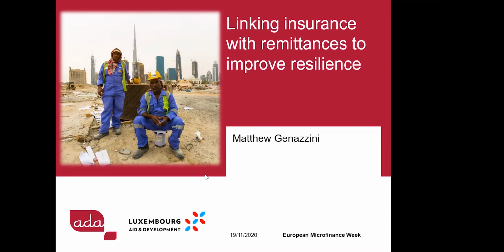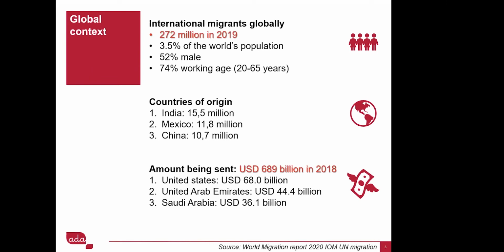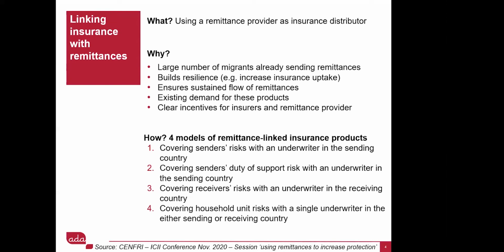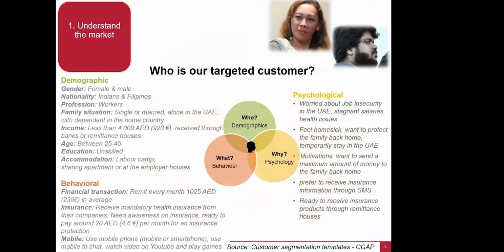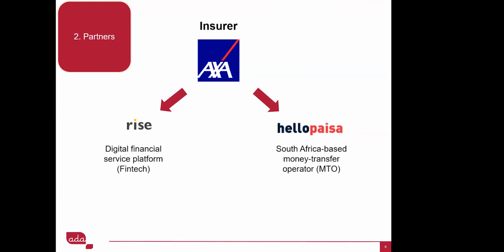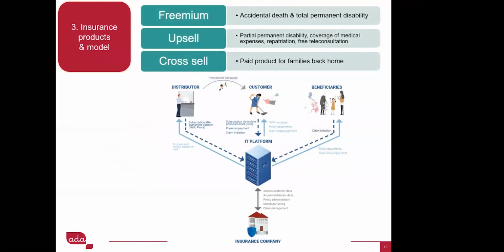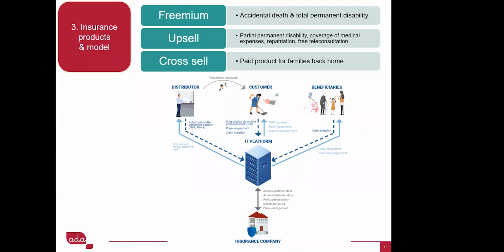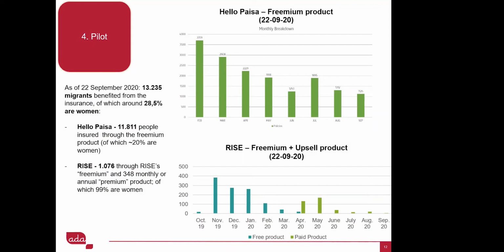[Case study] Linking insurance with remittances to improve resilience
The project presented in this case study session was launched in October 2017 with funding from the “Scaling Up REmittances (SURE) facility / Promoting innovative remittance systems and investment channels for migrants in rural economies”, financed by the International Fund for Agricultural Development (IFAD), and the Ministry of European and Foreign Affairs of Luxembourg. The objective of the project is to promote access to insurance products for migrant workers in Dubai and their families back home, through an innovative technology solution linked to remittances.